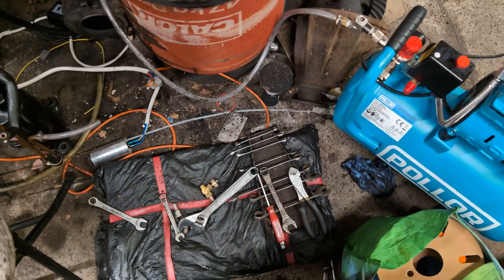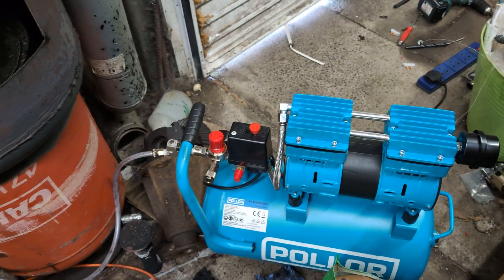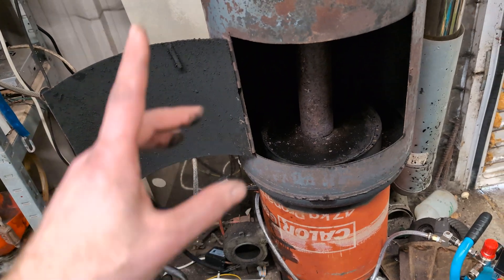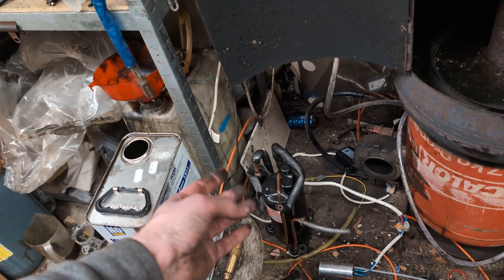Siphon nozzle waste oil burner DIY build - part 3 - trials and fails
It technically works.  But I wanted automation.  A few more things to try before I go back to drip feeding like a savage.  :)